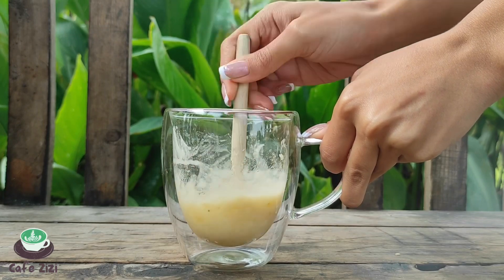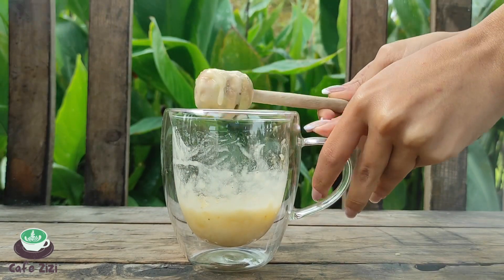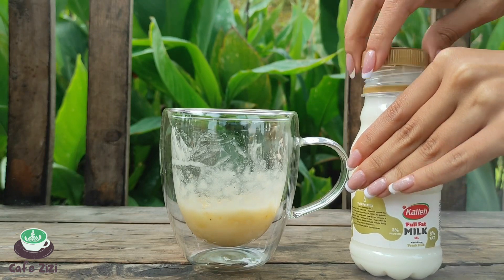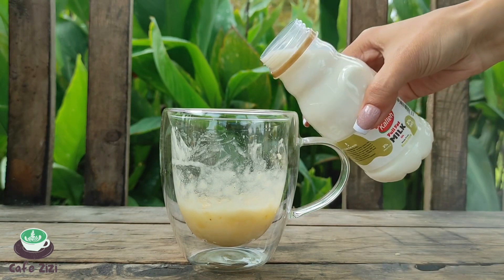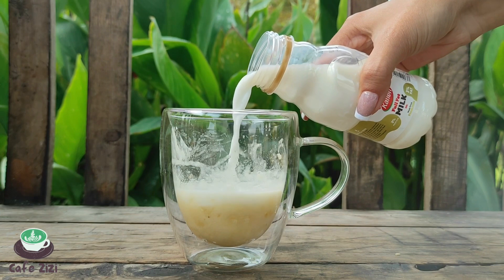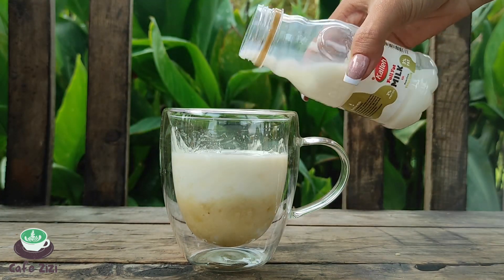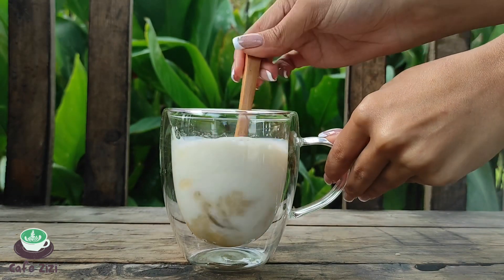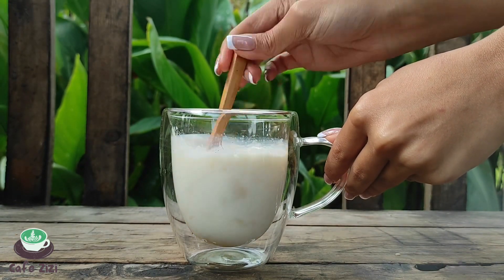Banana Milk Dalgona🍌🥛شير موز دالگونا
Recipe:
Milk
Banana
Dalgona
رسپی:
شیر
موز
دالگونا